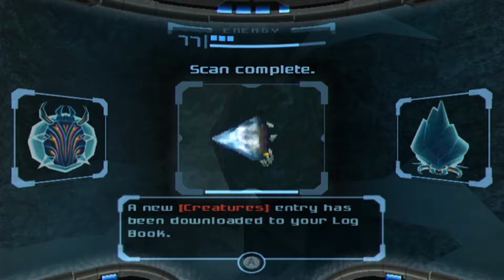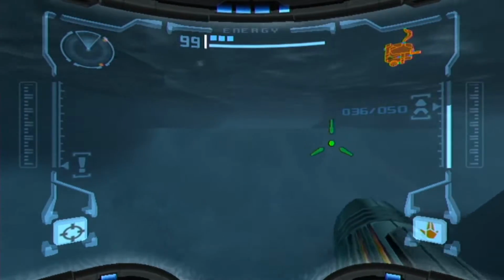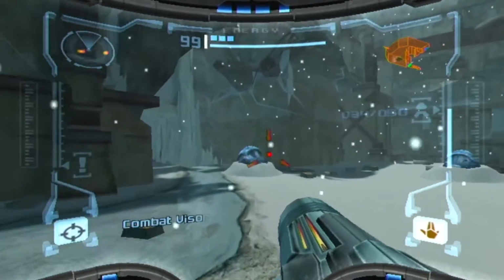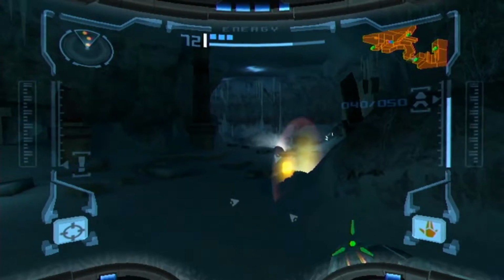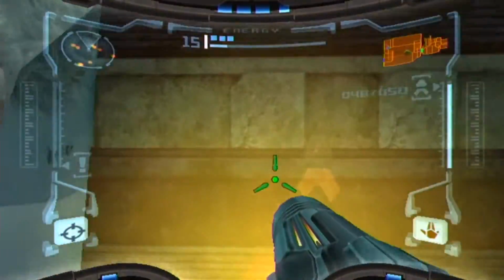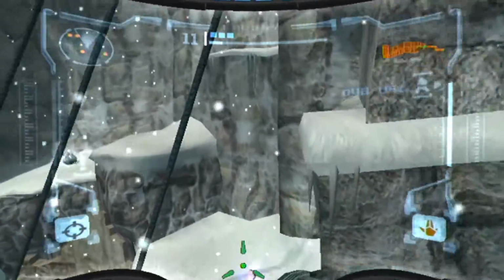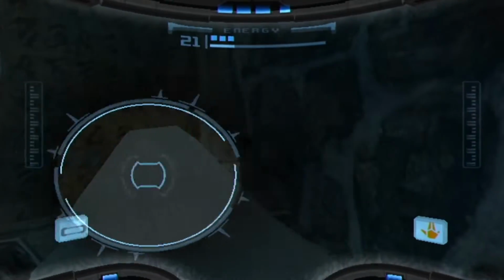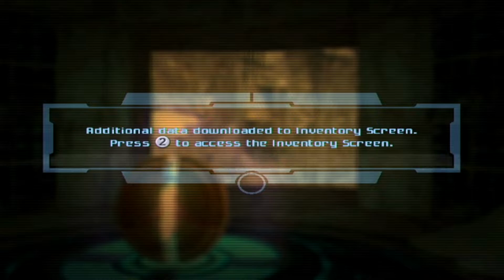Metroid Prime [Blind]: Part 8 - Drifting in Phendrana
We start romping around Phendrana Drifts!

The beginning of a critically-acclaimed trilogy in the Metroid franchise, Prime is the first of 3D Metroid games originally released on the Nintendo Gamecube. All 3 Prime games were later bundled for the Wii as the Metroid Prime Trilogy collection, which also exists on the Wii U eShop. These games are considered to be some of the best ever created by Retro Studios, both as a trilogy and in the Metroid lineup. They are also highly regarded by the majority of the Metroid fanbase, earning lots of praise over the years. Setting in Tallon IV, Samus chases her archenemy Ridley to the planet after a space vessel blows up.

That's all I can offer in the bio section. I'm playing blind, what else can I say?!